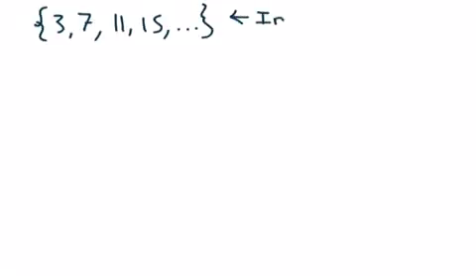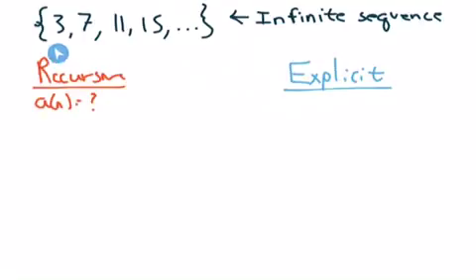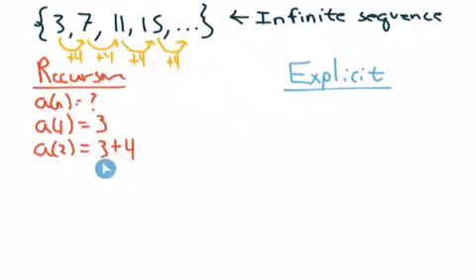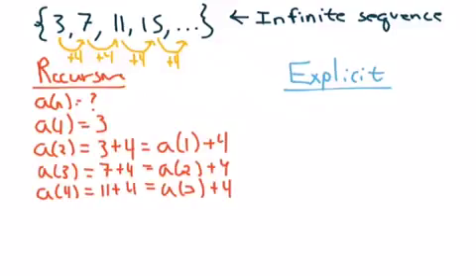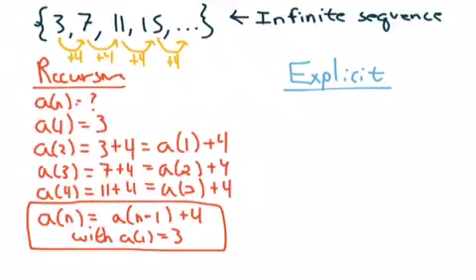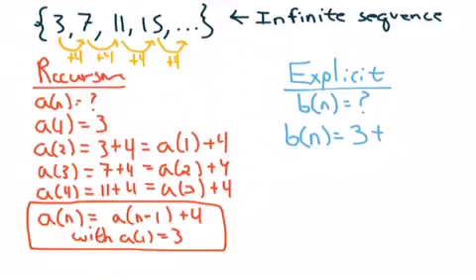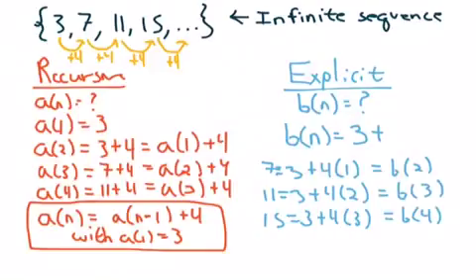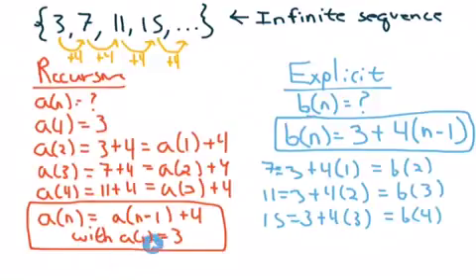Building Explicit and Recursive Functions from Sequences